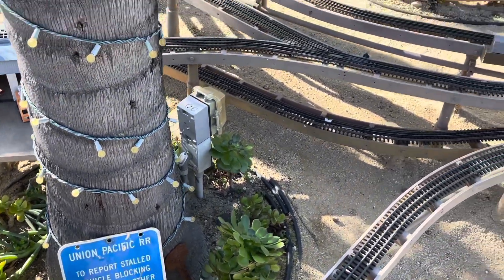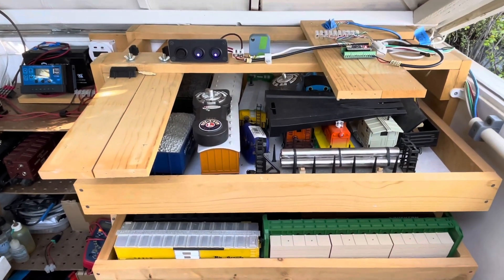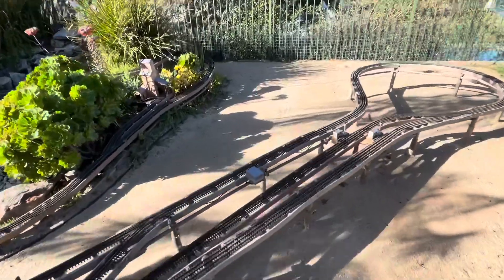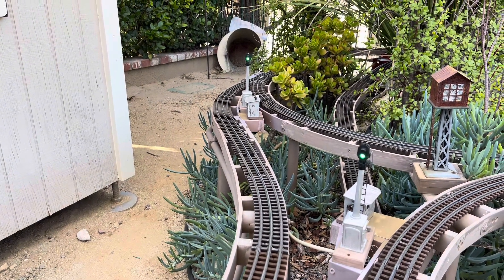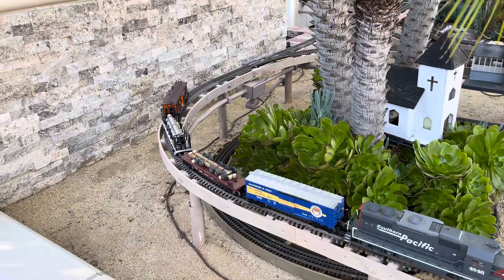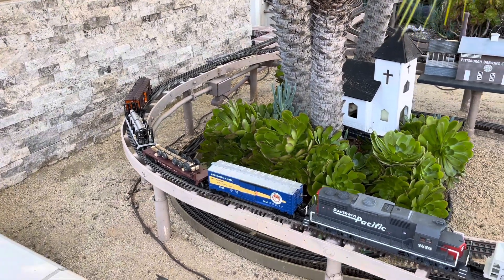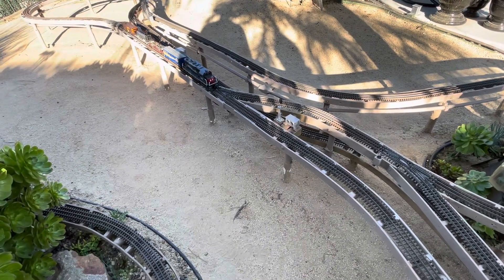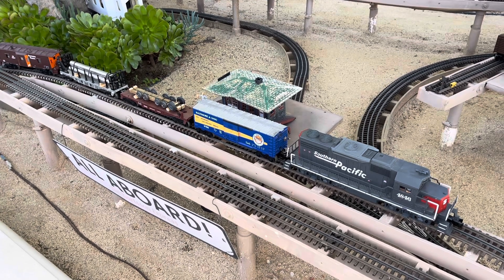WINTER LAYOUT UPDATE - with Rail Ops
Winter Layout Update on the signal upgrades to Girvan and Upper Loop. New Arduino code enhancements to allow better signal functionality. Also, we follow the BPRR local serving a few customers.

Arduino Code link available through the TinkerCad platform and via Arduino Cloud
Girvan signal sketch:

My website is dedicated to the layout with more information on how the layout was built.
Check it out when you have a moment.